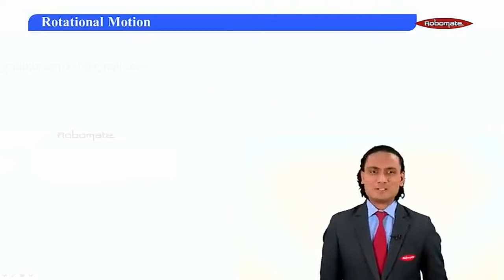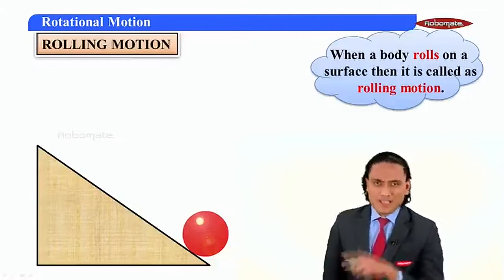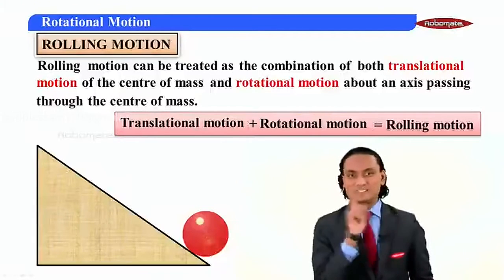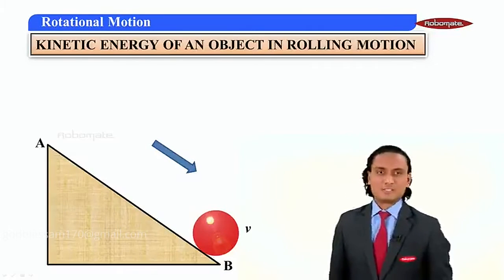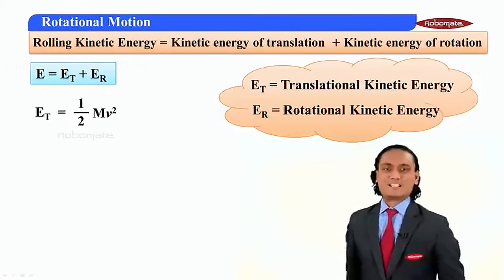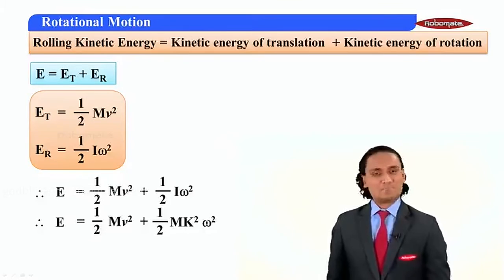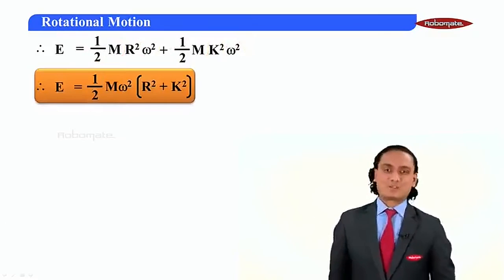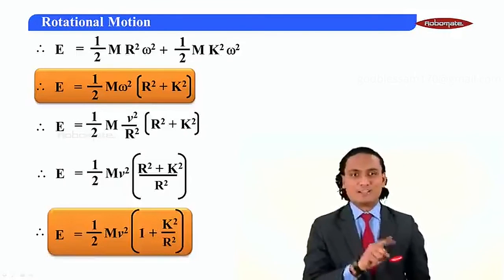RM part 26